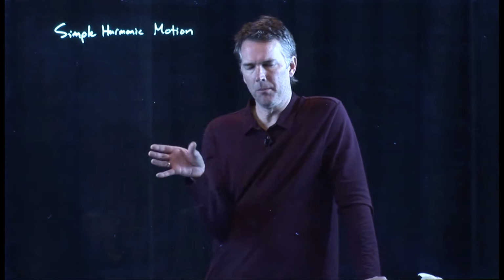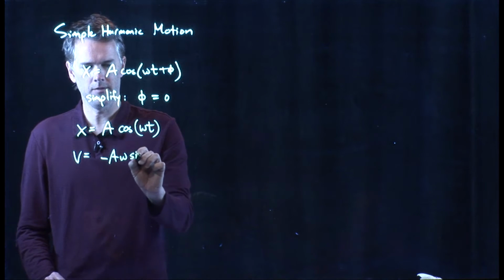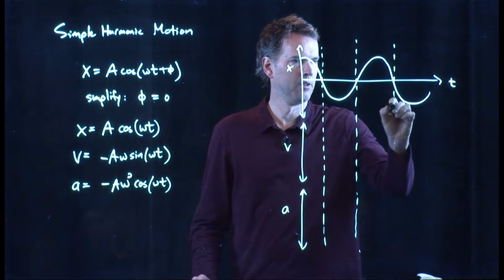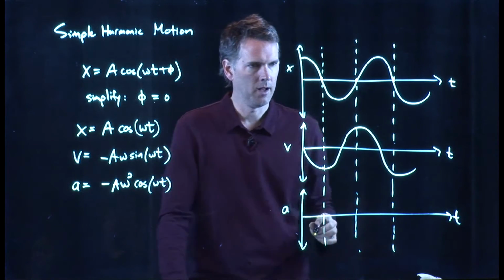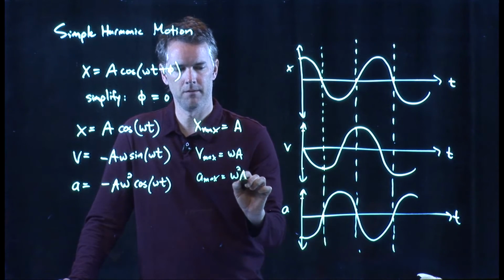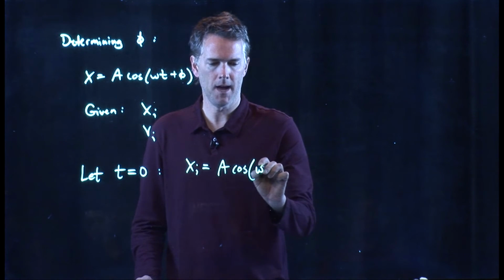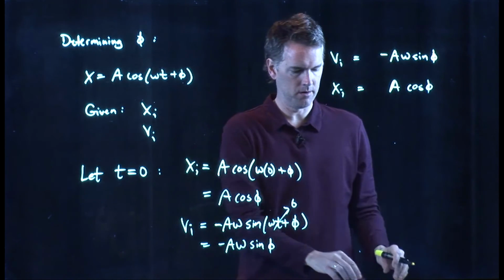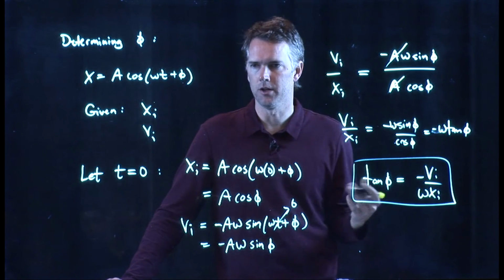Graphing simple harmonic motion and determining phi